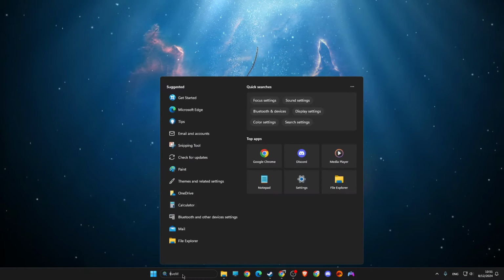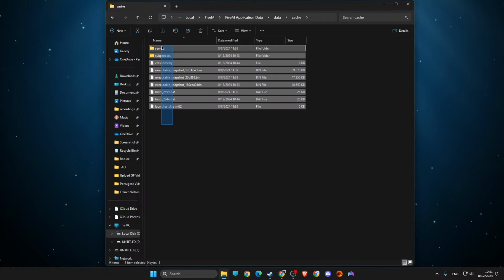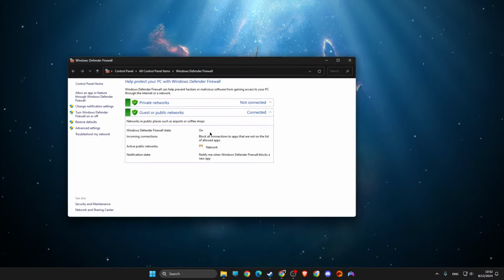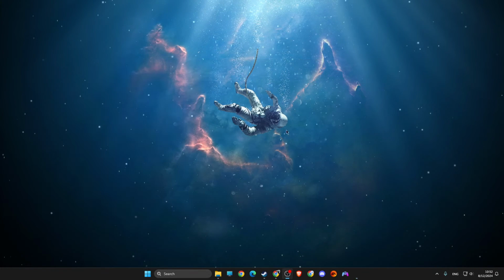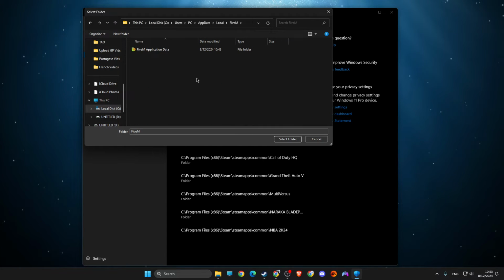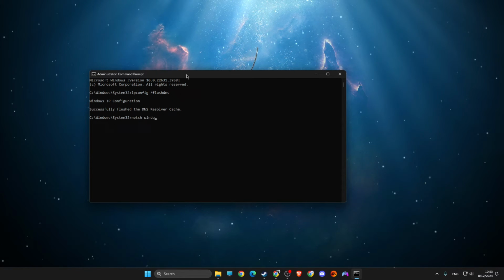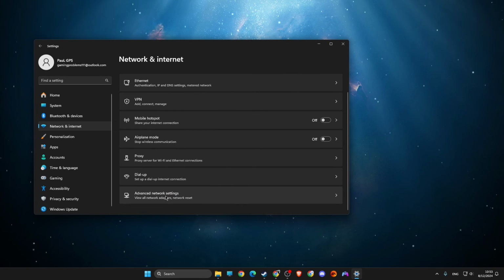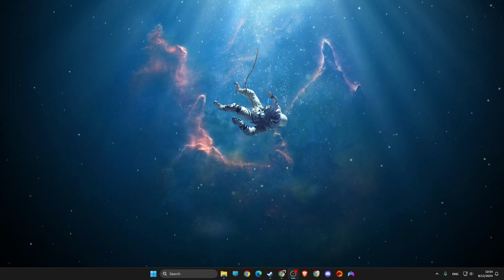How To Fix Connection Failed Error on FiveM - Full Guide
In this video I will show you How To Fix Connection Failed Error on FiveM It's really easy and it will take you less than a minute to do it!